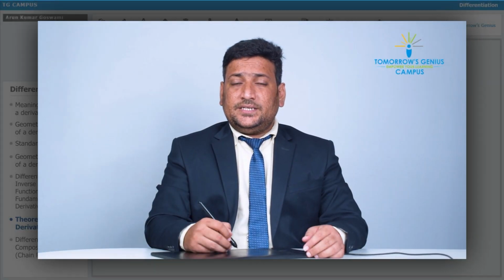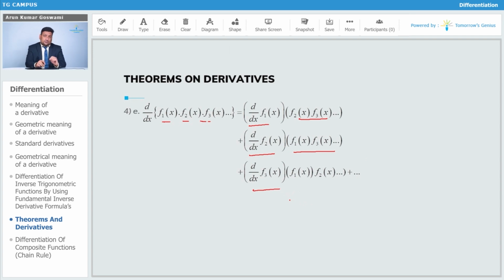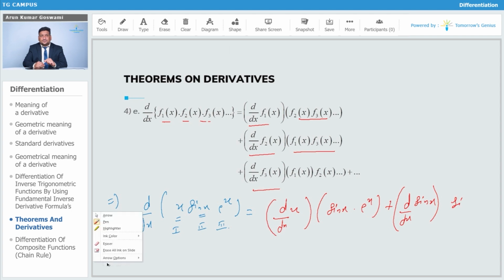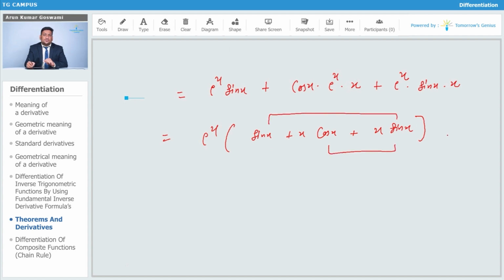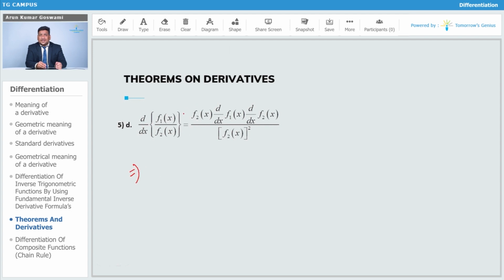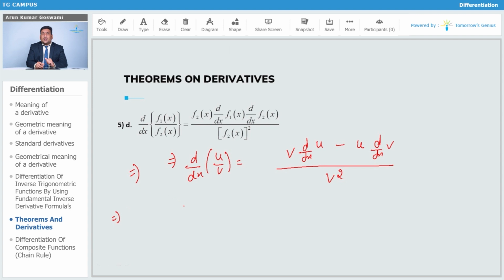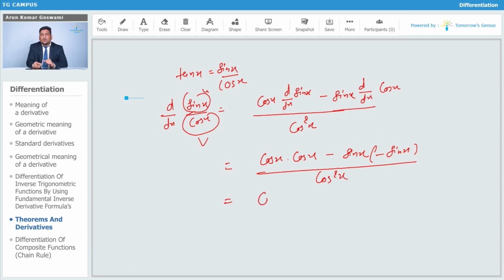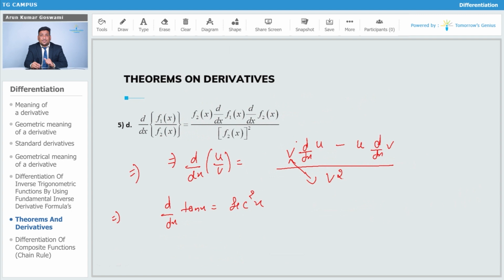Rules of Differentiation - II | JEE | Mathematics - TG Campus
In this video clip, you will learn about Theorems on derivatives with two equations. Learn more about Differentiation with TG Campus. Let us make learning fun & create Tomorrow's Geniuses today with the best Faculties.